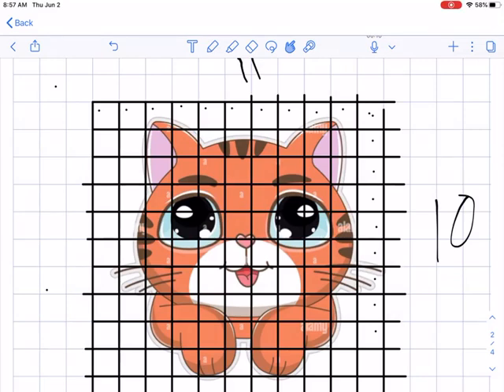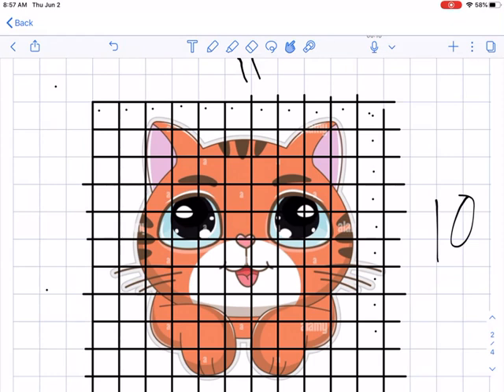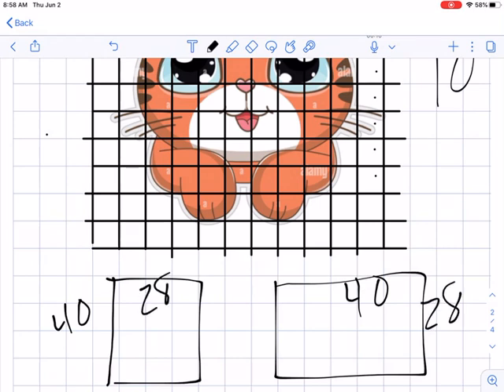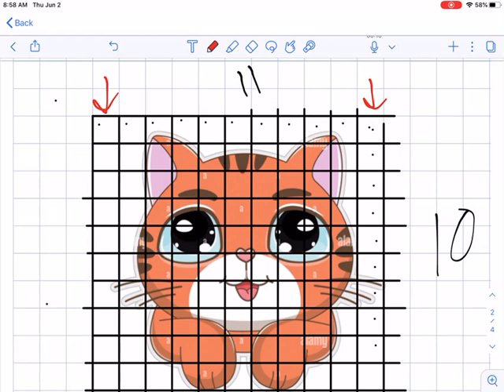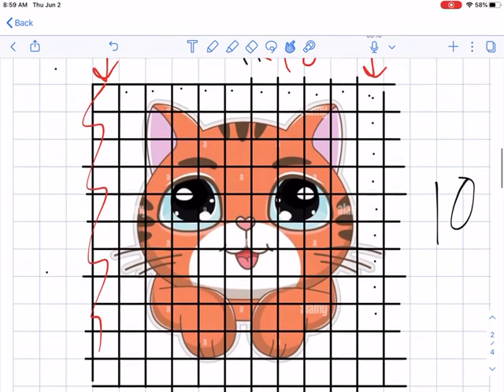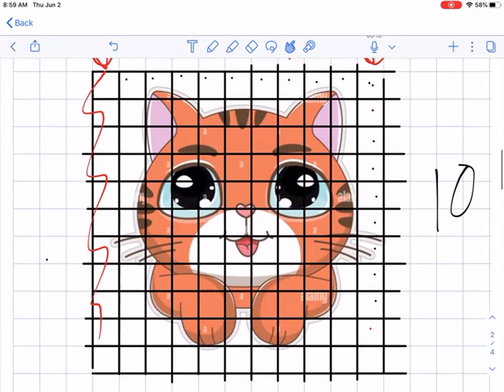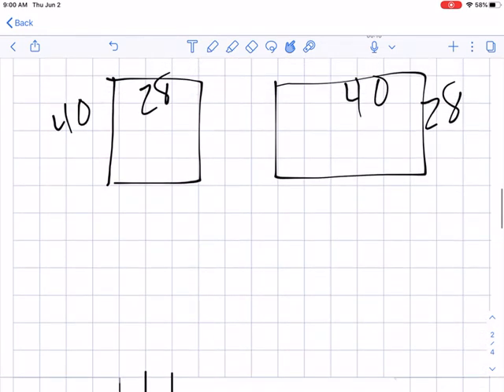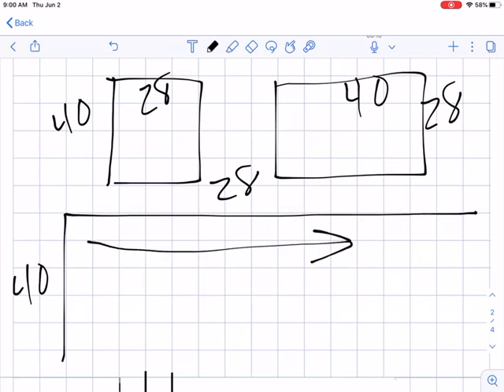Step 2 - Cartoon project